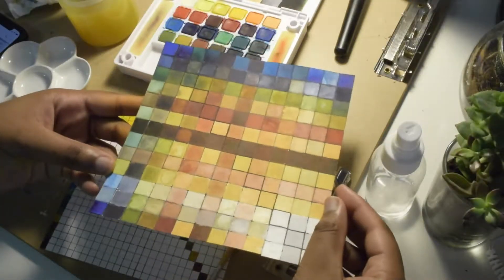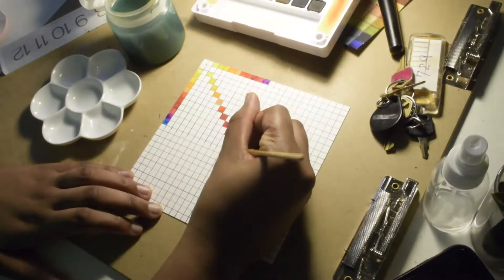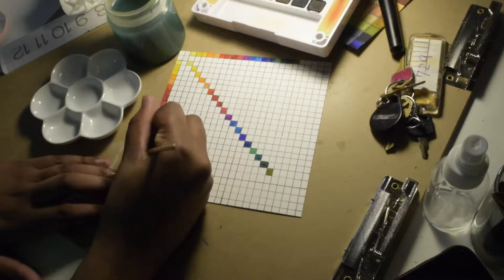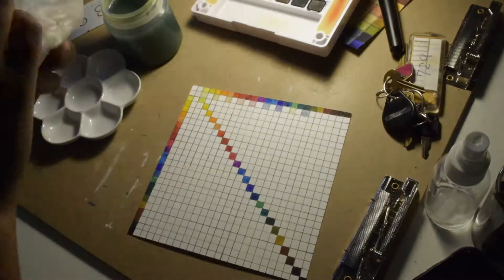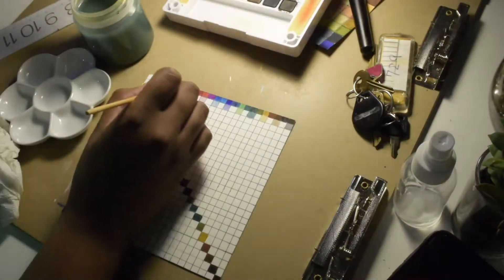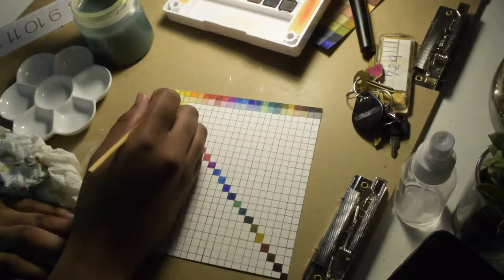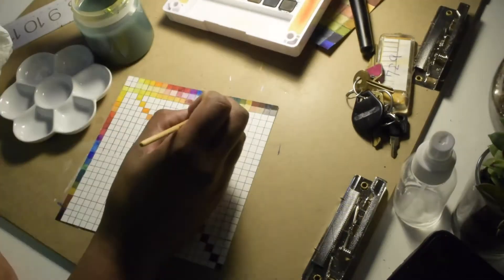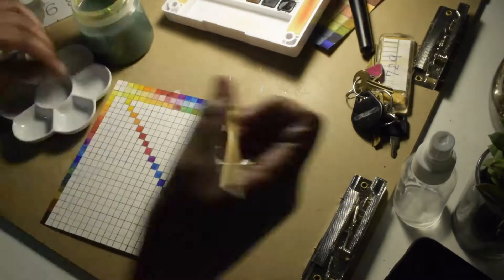Sakura Koi Swatches - Watercolor Mixing Charts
Be sure to check me out at the links below and if you'd like to see more of me, be sure to follow my Twitch because I try to stream every single day!